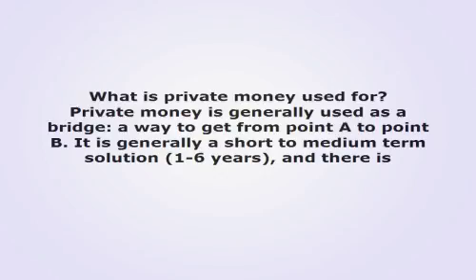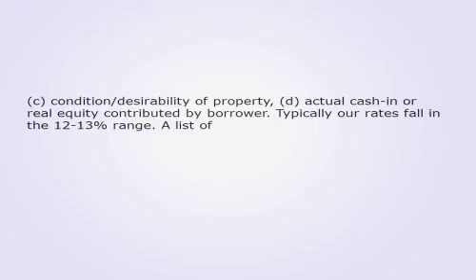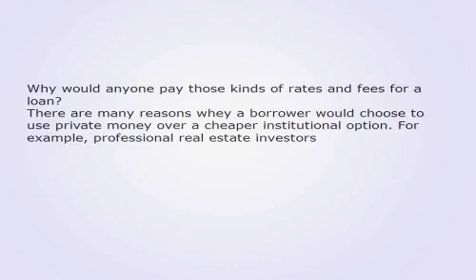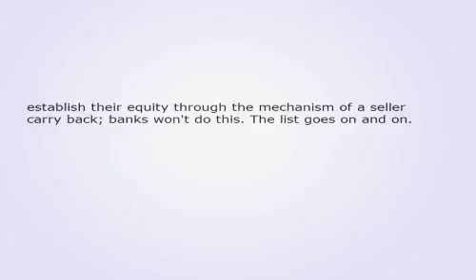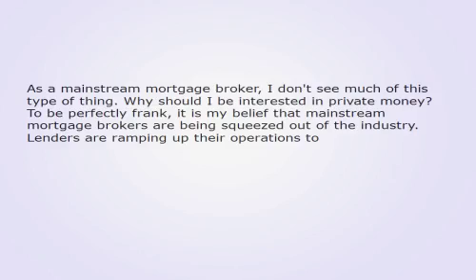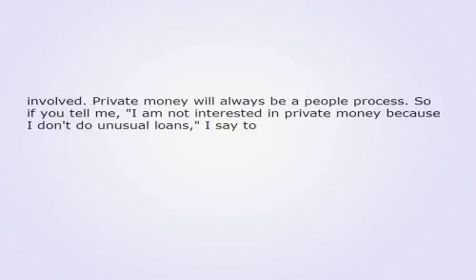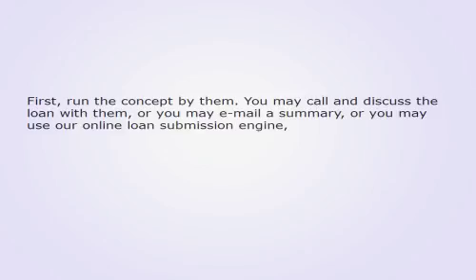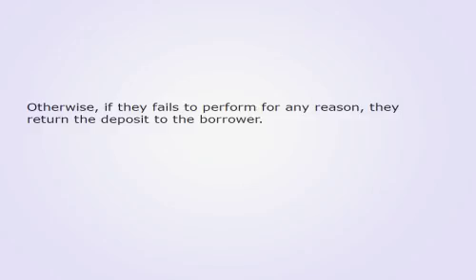Everything About Private Money Loans 252